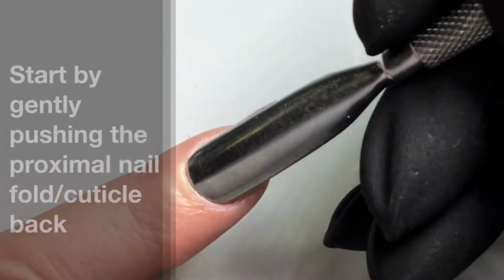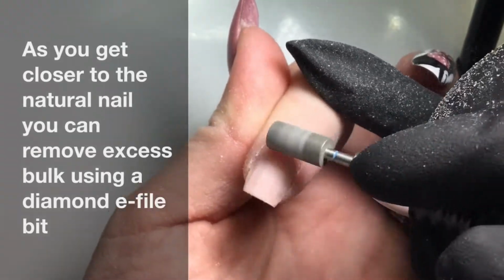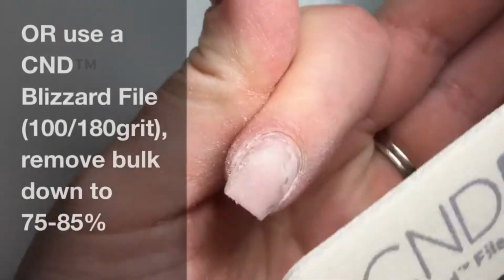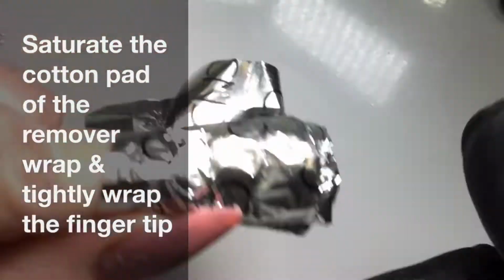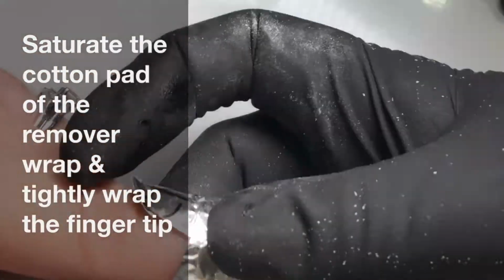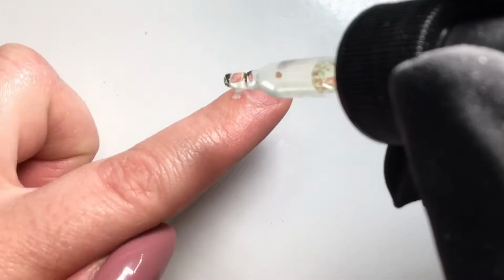CND™ Plexigel Removal with Kayleigh Cabral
CND Educator, Kayleigh Cabral shows us a quick demo for quickly & safely removing CND™ Plexigel Nail Enhancements. CND™ Plexigel is a brush-in-a-bottle nail enhancement system for nail techs of all skill levels. If you can paint, you can Plexi™! Follow along with this tutorial to remove CND™ Plexigel without damaging the natural nail. And follow Kayleigh on Instagram @kay_912

Step By Step:
1. Start by gently pushing the proximal nail fold/cuticle back
2. Remove excess length
3. Remove the gel polish/color coat with a carbide e-file bit or hand file.
- If using an e-file: Be sure to avoid the natural nail with the e-file. As you get closer to the natural nail, you can remove excess bulk using a diamond e-file bit or hand file
- If using a hand file: use CND™ Blizzard File (100/180 grit) and remove bulk 75-85%
4. Use CND™ Removal Wraps and saturate the cotton pad with CND™ Offly Fast and tightly wrap the finger tip.
5. Set a timer for 15-20 minutes and allow the remover product to do it's job (no peeking!)
- Tip: The thicker your application & length of wear may increase removal time
6. Massage, squeeze, & twist the wrap off the finger. This will keep the product within the wrap.
7. Remove any residual product with a cotton pad saturated with CND™ Offly Fast
8. Use the CND™ Koala Buffer (240/1200 grit) to reshape the natural nail to the desired shape & length
9. Remove dust & cleanse with CND™ ScrubFresh
10. Finish with CND™ Cuticle Eraser & CND™ SolarOil
- Tip: Combine these two products for a nourishing cuticle cocktail
- Another Tip: Don't forget to remind your clients to utilize these products during their at-home care to ensure manicure longevity!

Why PinkPro? We are a beauty supply distributor designed for creative professionals to conveniently shop online for their beauty shop, barbershop, nail salon or spa.
TAG US!//

▸Is there a brand you’re dying for us to carry? Tell us!